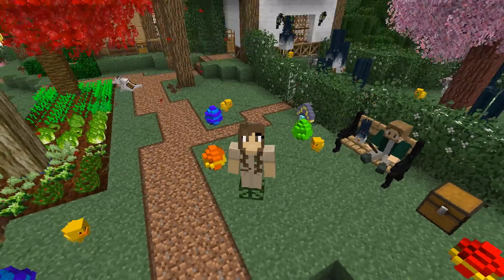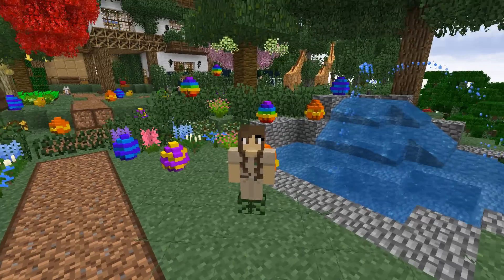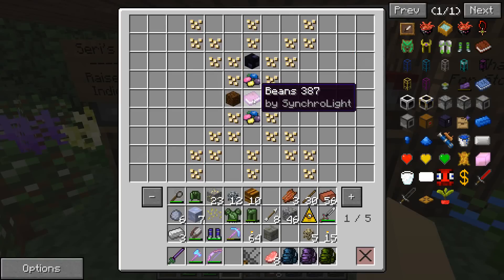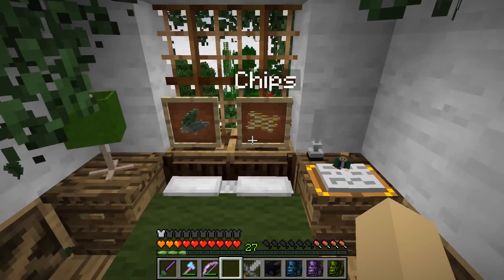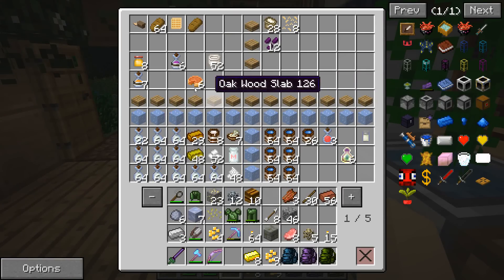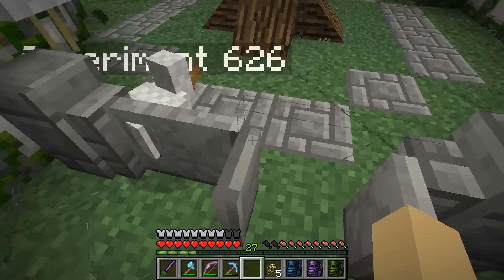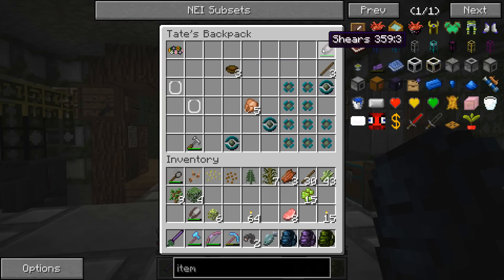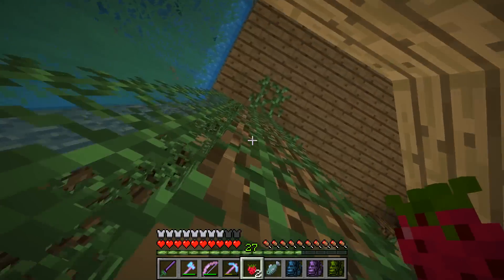A Blood-Thirsty Birthday Present!! 🐘 Zoo Crafting: Episode #92 🐘 Season 3